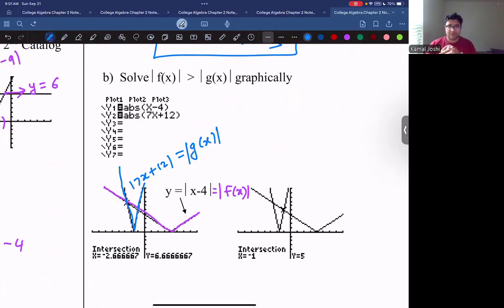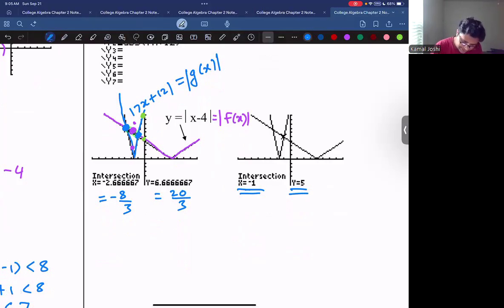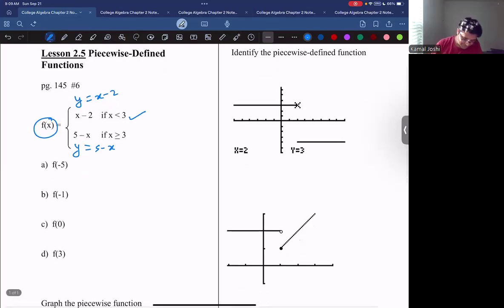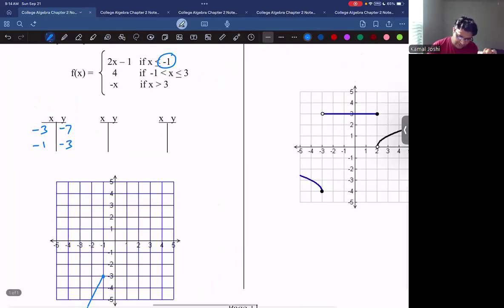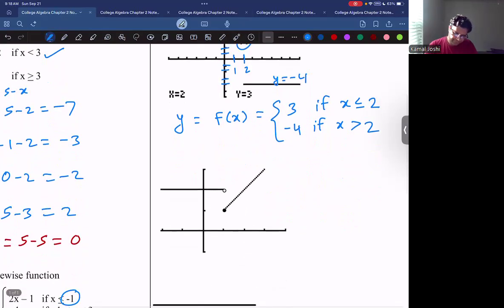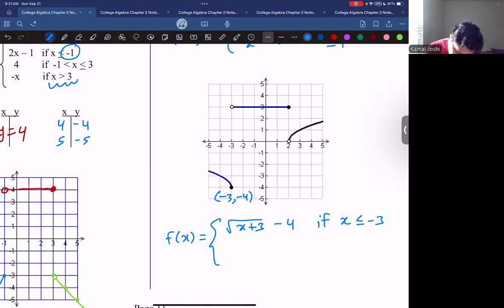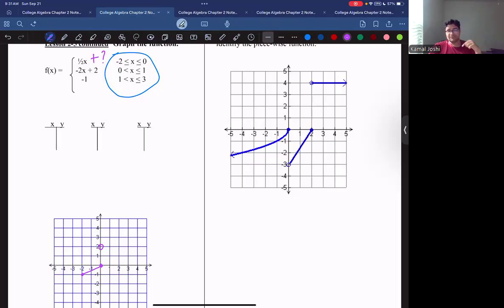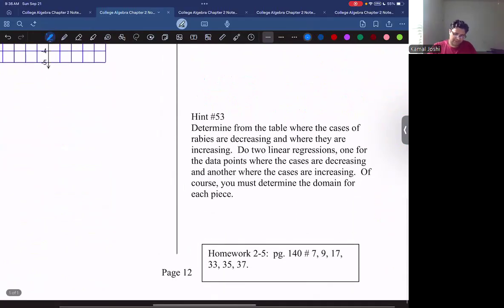Video 14 Lessons 2-5 Pages 11, 12